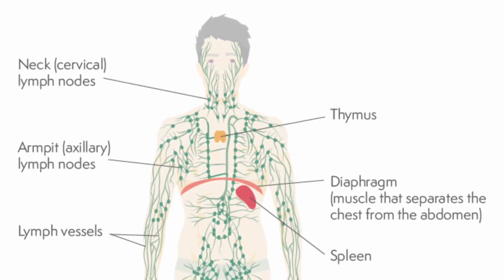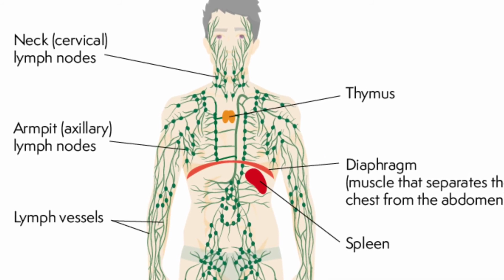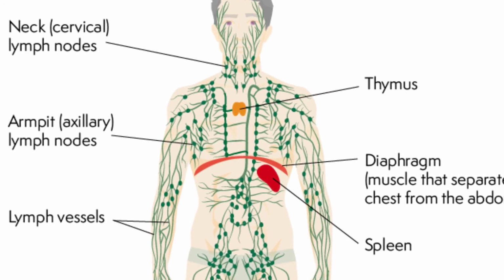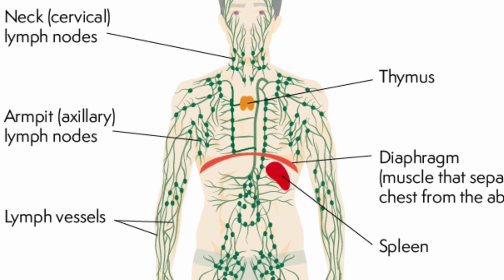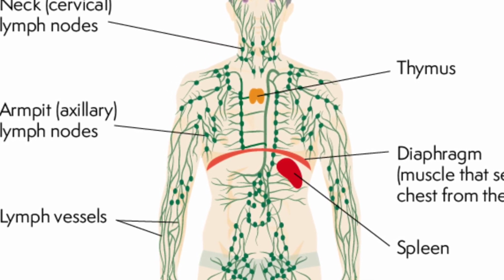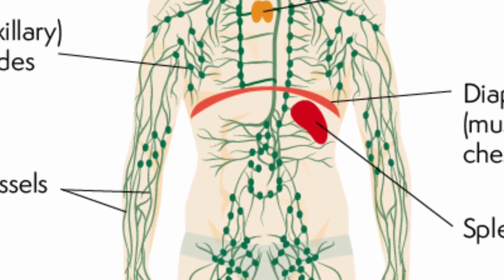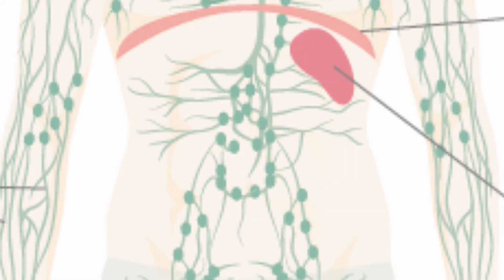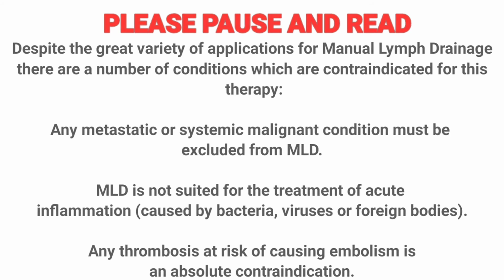HOW TO... MANUAL LYMPHATIC DRAINAGE FOR YOUR NECK & FACE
Instructional video for Manual Lymphatic Drainage as demonstrated by Clinical Massage Therapist; Linda Howard